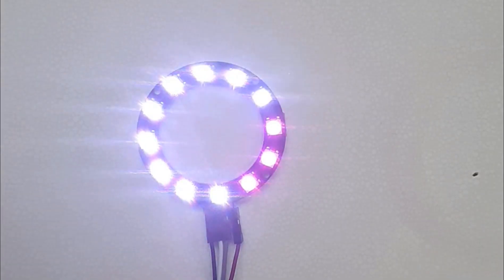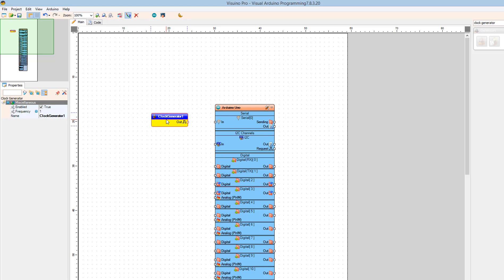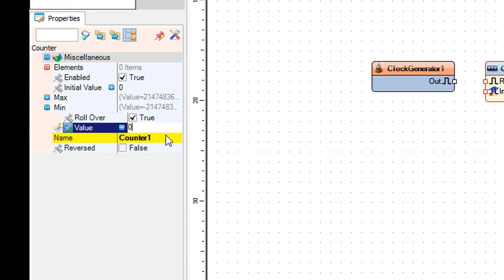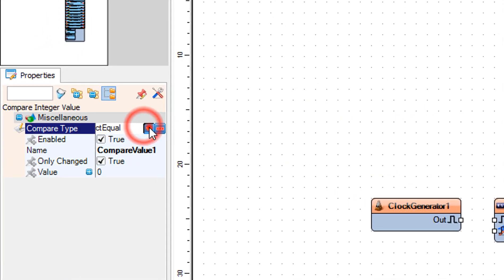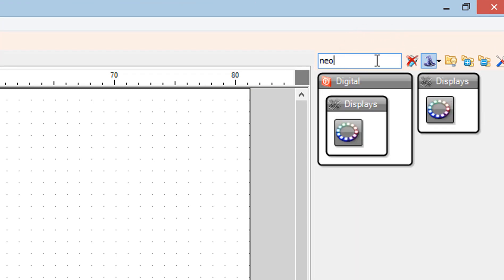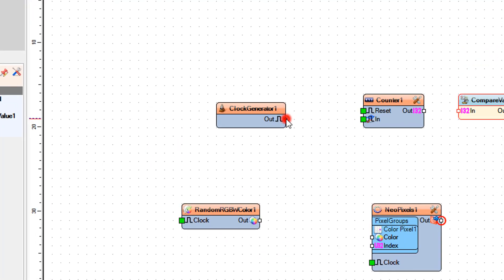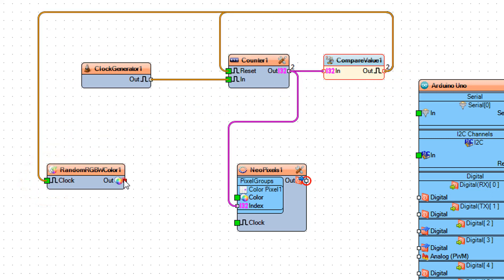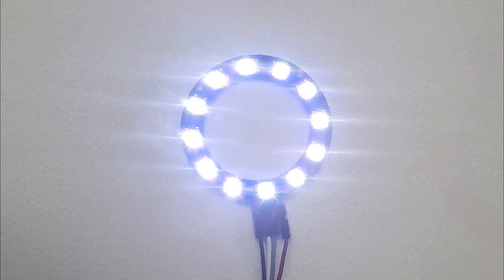Arduino Neopixel LED Ring Ws2812 - Visuino Tutorial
In this tutorial we will learn how to control the Neopixel Led Ring Ws2812 using Arduino and Visuino to run the LED pixel around.